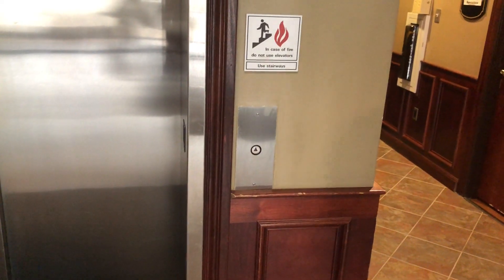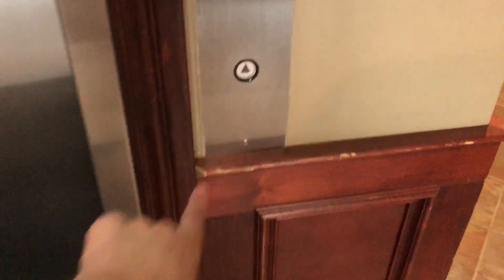Montgomery hydraulic elevator - Walworth Commons - Greensburg, PA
[Recorded 07/28/2023 ]
This is a nice Montgomery elevator in a random office building. This was most likely installed by Commercial, but I'm not entirely sure as Eastern currently maintains this.

ELEVATOR INFO:
Type: Passenger
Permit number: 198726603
State equipment number: 001